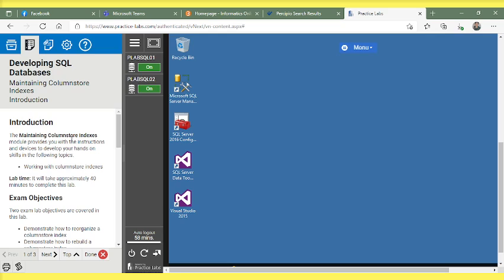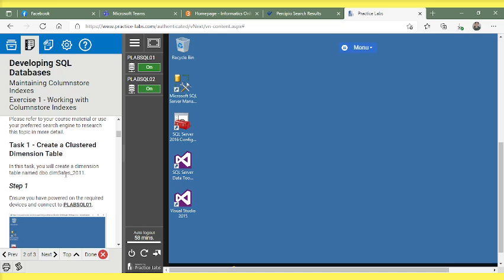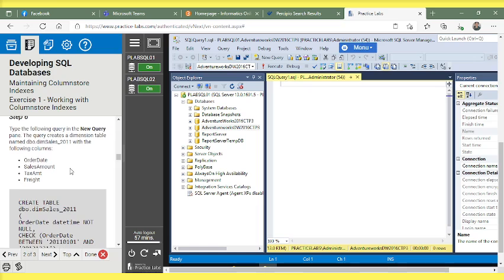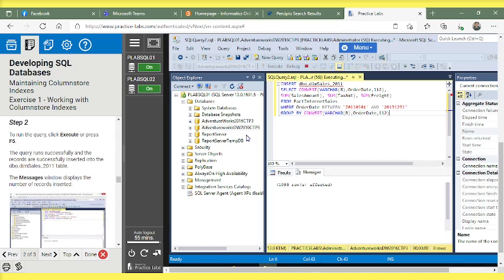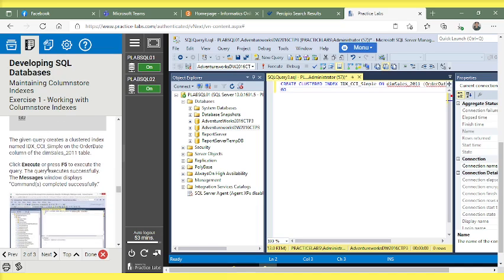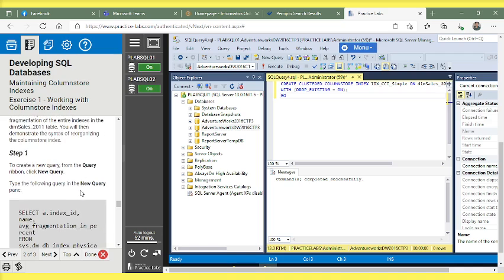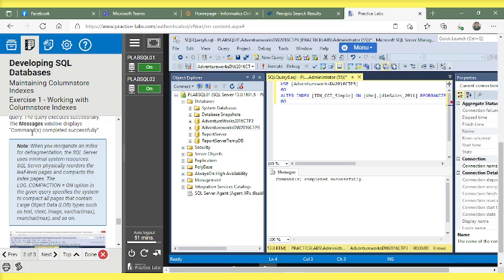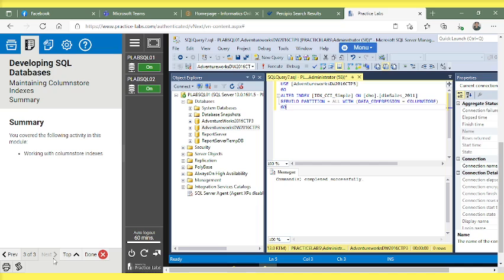Maintaining Columnstore Indexes